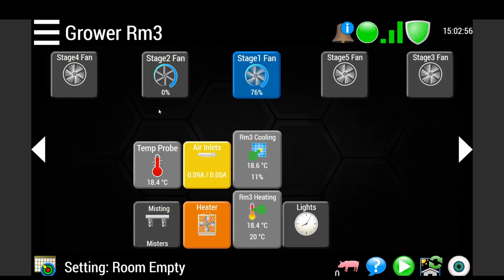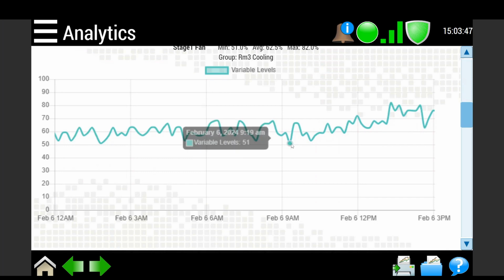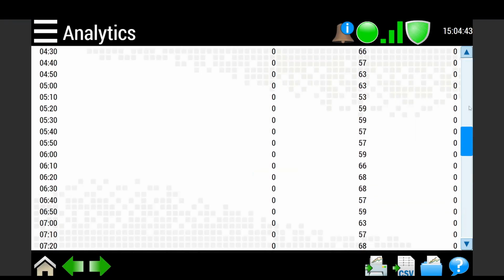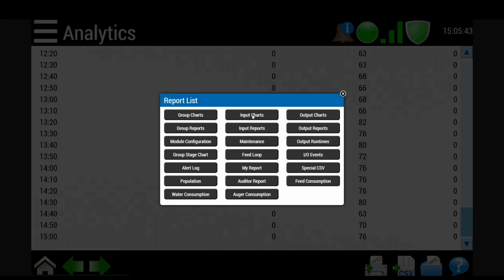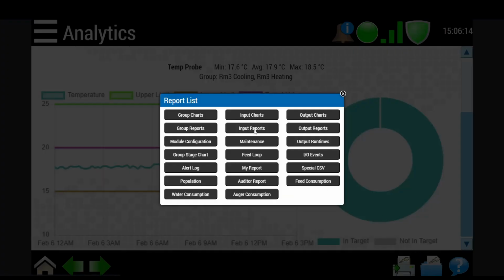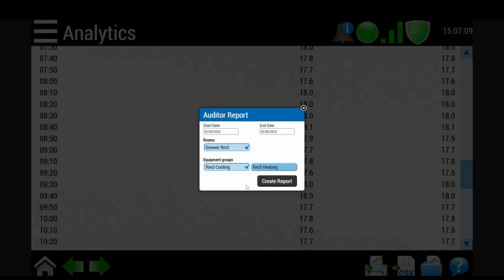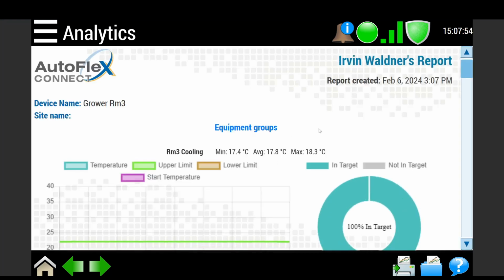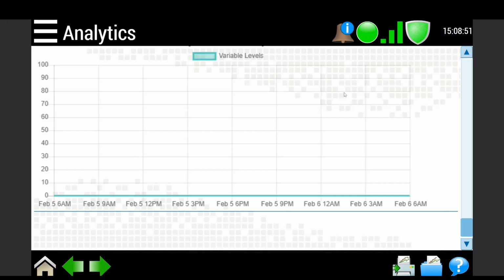How to Use Analytics & Reports in AutoFlex Connect | Phason Controls Tutorial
In this AutoFlex Connect tutorial, Daniel walks through the Analytics & Reports section, showcasing how to access valuable insights from your equipment and sensors. Whether you're tracking temperatures, monitoring output behavior, or exporting data, this video will show you how to make the most of AutoFlex Connect’s powerful reporting tools.

You’ll Learn How To:
- Create output and input charts
- Create output and input reports
- Export reports as CSV or PDF for external use and historical records
- Explore other options like auditor reports, maintenance logs, and water consumption reports

AutoFlex Connect’s analytics features help you track environmental control performance, spot issues early, and keep better records for audits and optimization.

Phason Controls has been a leader in AgTech since 1985, delivering reliable and innovative electronic control solutions for agriculture and industry around the globe.